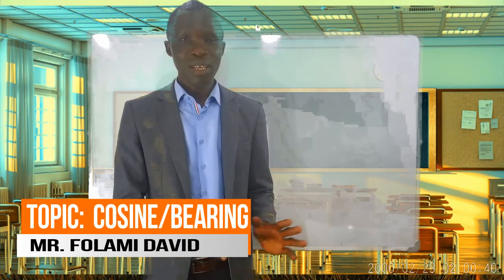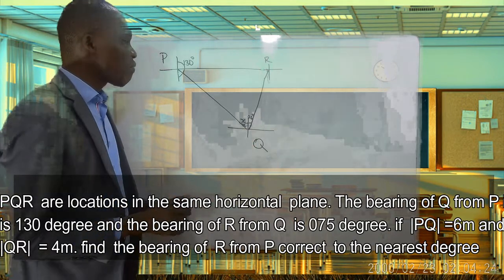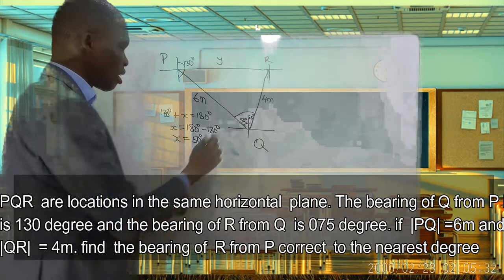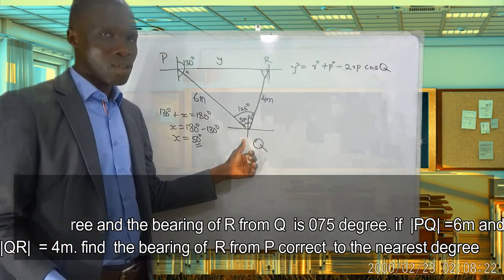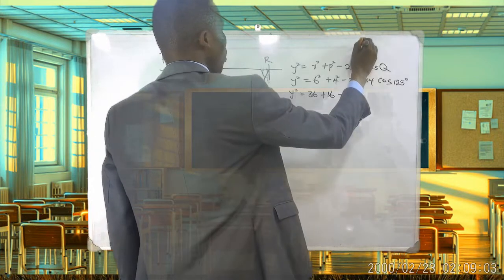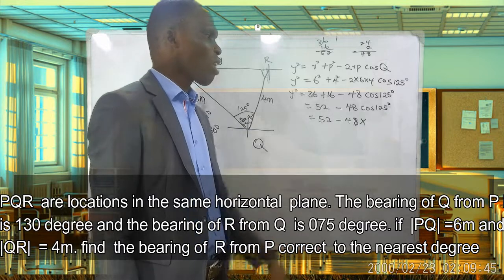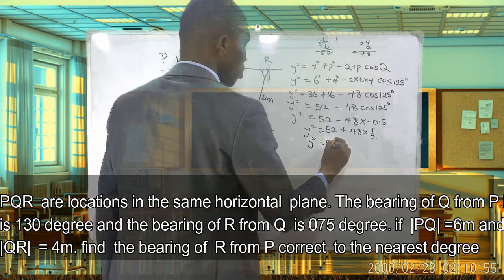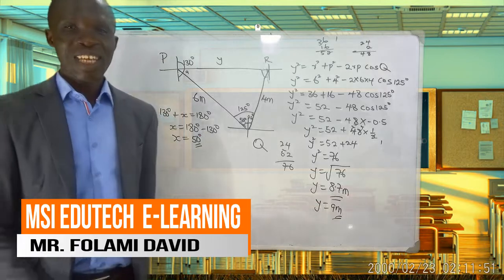bearing with cosine rule